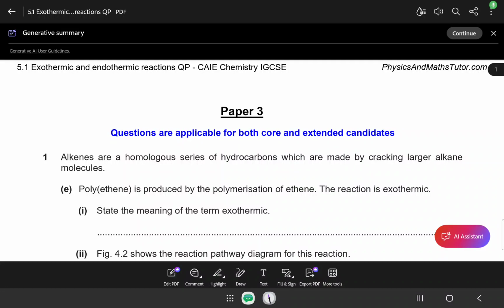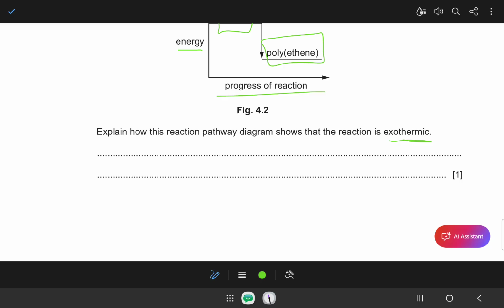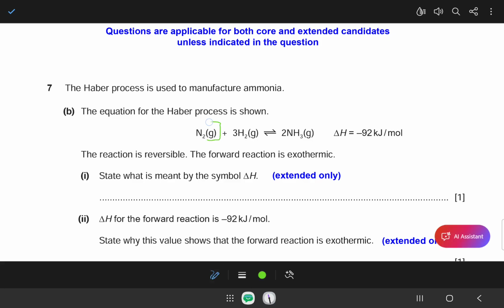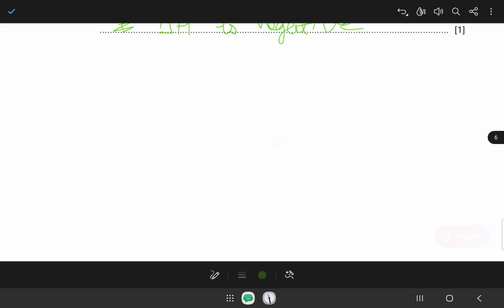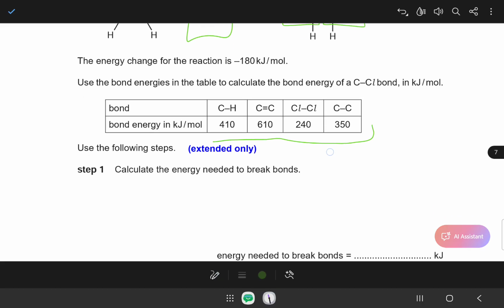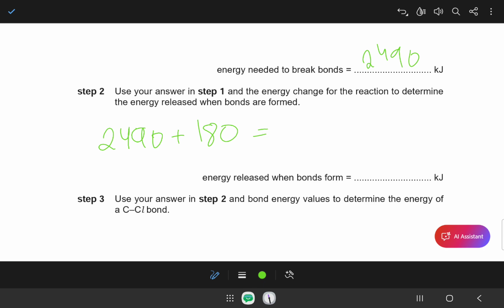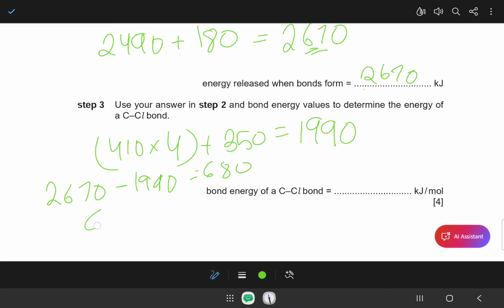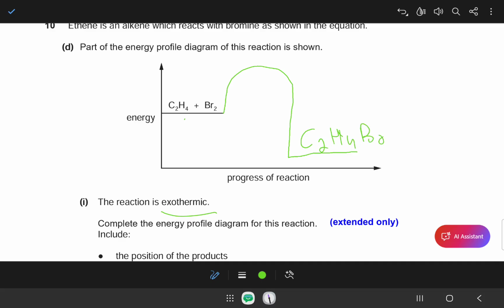Chemistry: Chemical energetics